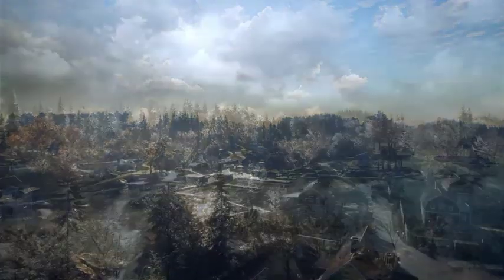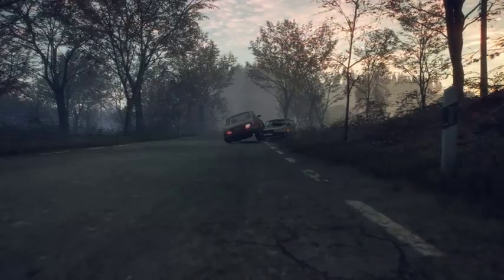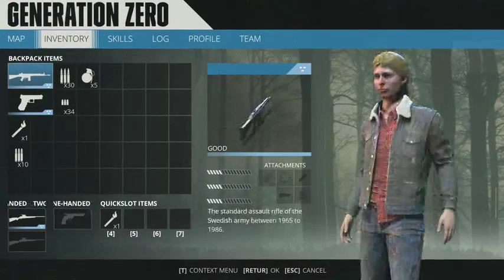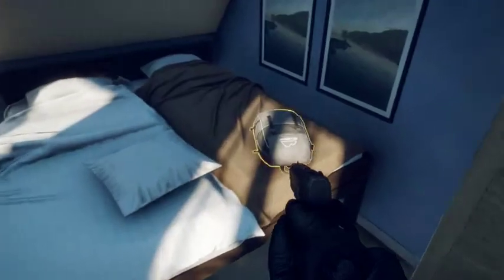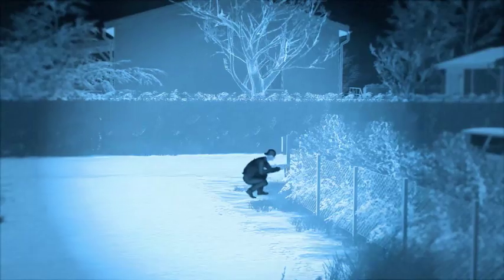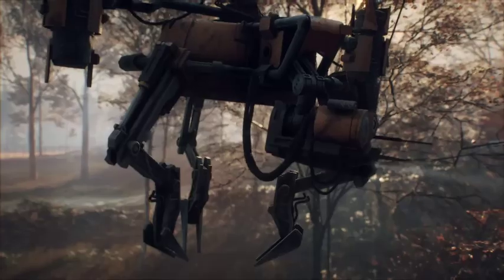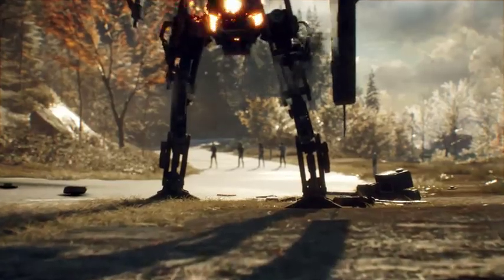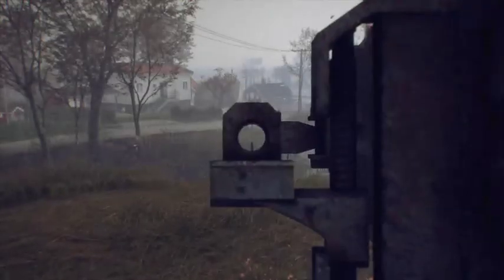GENERATION ZERO www oyuncualemi com da indirebilir ve izleyebilirsiniz